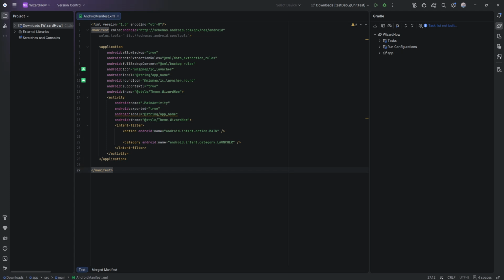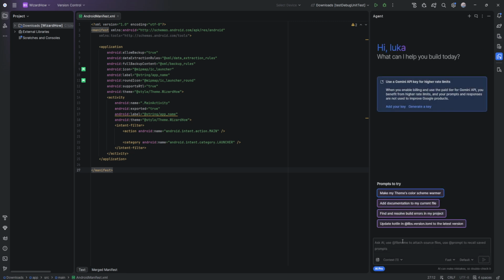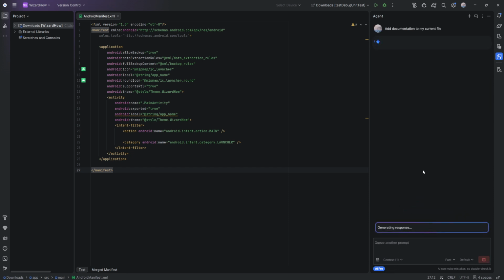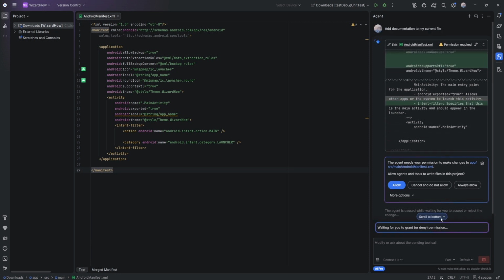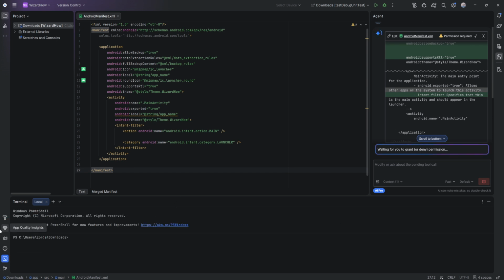How To USE AI To FIX ERRORS In Android Studio (QUICK & EASY) 2026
In this video, I'll show you how to use ai to fix errors in android studio. This is a full guide on how to leverage artificial intelligence to troubleshoot and resolve issues in your android studio projects in 2026. In case you've been trying to enhance your coding experience and fix errors with ai in android studio, this is the video you need to see! 🚀🤖💻✨